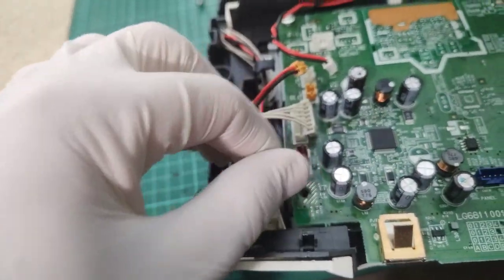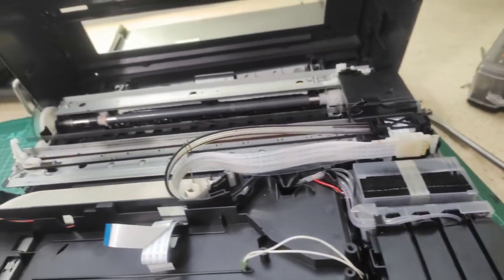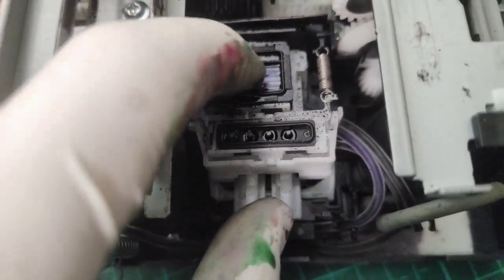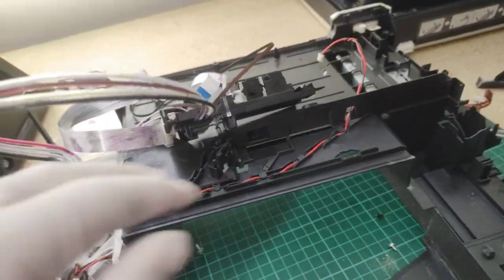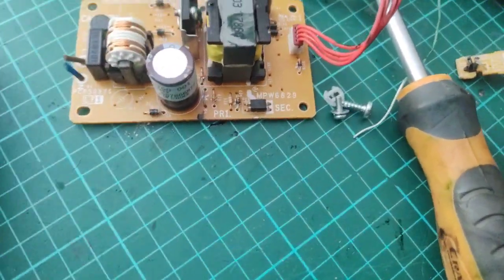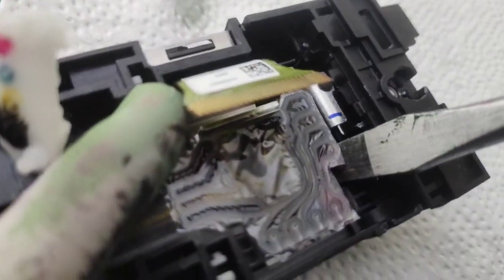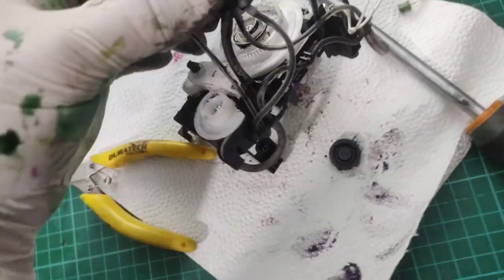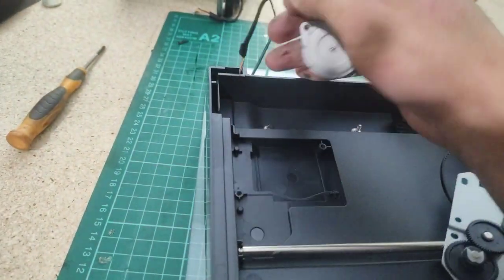Brother DCP-35C printer - A Very destructive non technical teardown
This thing had been sitting around for months waiting for a teardown. Apron completion of a new workbench it finally met its fait.

Not much worth salvaging, Some motors, z rods and a power supply I might look into further.

Things Iv noticed further:
- The C14 connector is mounted on its own little screw mount, most lightly so they can change the connector based on country.
- The print head when put on paper towel leaves the trace colours of the banks meaning that each line is related to a colour and are mixed on the paper.
- The main printing motor are actually DC motors and not stepper motors meaning that the encoder on the head is the only method of reading position. Further the board the encoder is mounted to has an IR sensor that might tell the carriage when its at the end of the line or DATUM position